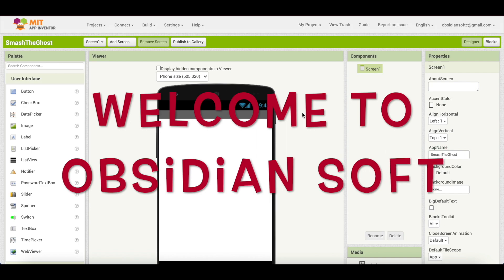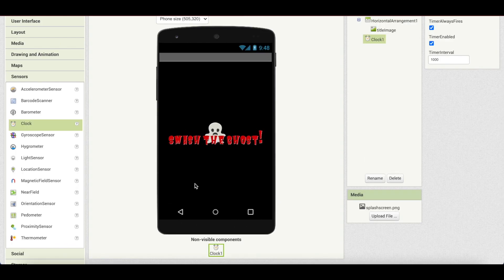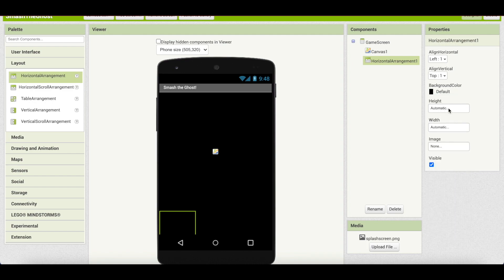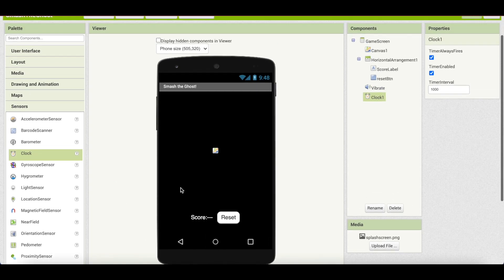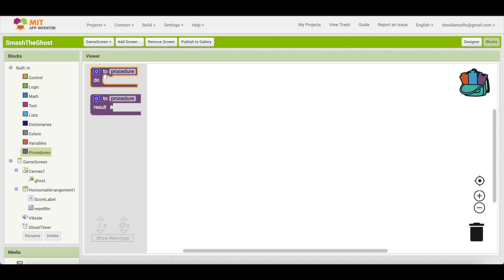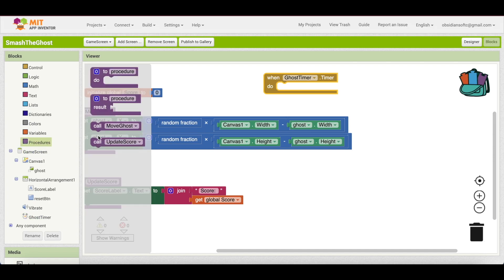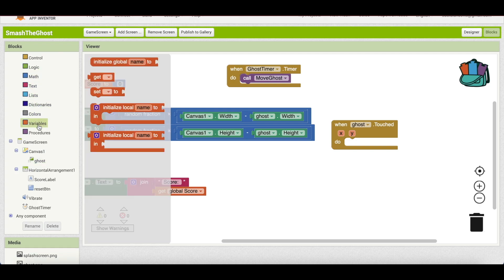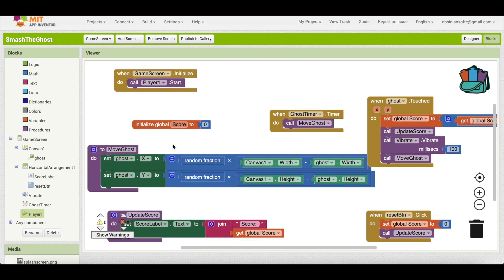Smash The Ghost Game | MIT App Inventor Game | MIT App Inventor Tutorial | App Inventor 2 Tutorial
MIT App inventor is an amazing tool to make custom apps i.e. your own apps that actually work on any android device. You can share them with friends and even publish them to Google Play Store. This is a tutorial for making your own game for Android devices using MIT App Inventor. This game is quite similar to the popular mole mash game that children play using plastic hammers. This is a detailed tutorial with a lot of fun elements to make the app quite impressive and worth sharing with friends and family ;)
Game Resources:
00:00 Introduction - MIT App Inventor Game Tutorial
00:29 How to make a splash screen - MIT App Inventor Game Tutorial
03:33 Designing the game screen - MIT App Inventor Game Tutorial
05:55 Adding sound component for vibration - MIT App Inventor Game Tutorial
08:08 Code for Smash the Ghost game - MIT App Inventor Game Tutorial
14:23 Adding music to the game - MIT App Inventor Game Tutorial
15:09 Demo of the game - MIT App Inventor Game Tutorial

If you are new to coding, then I would recommend that you start with my coding for beginners classes.

Happy Learning 😊.